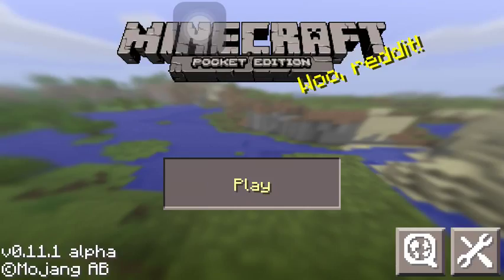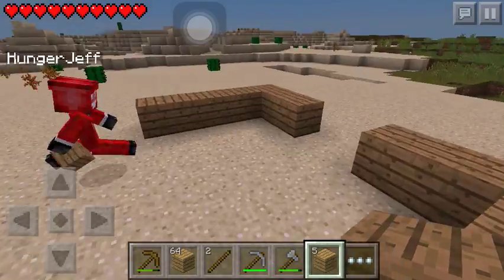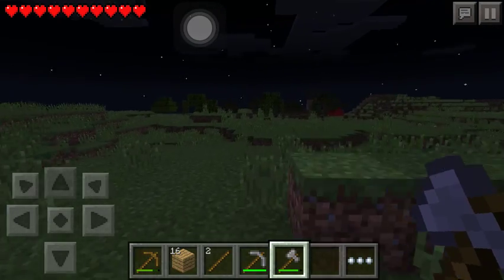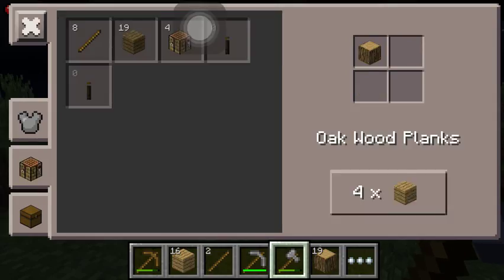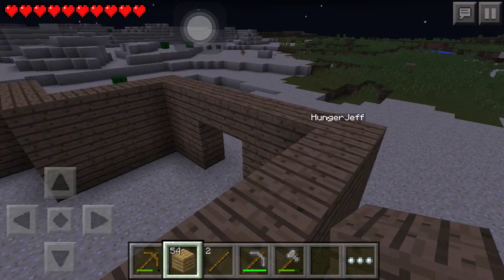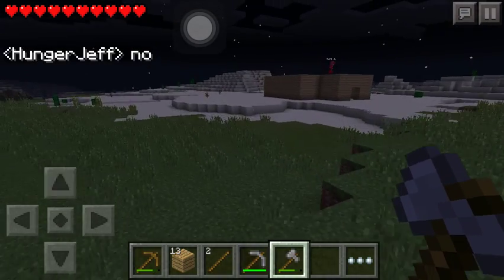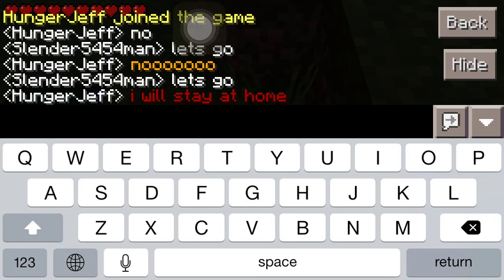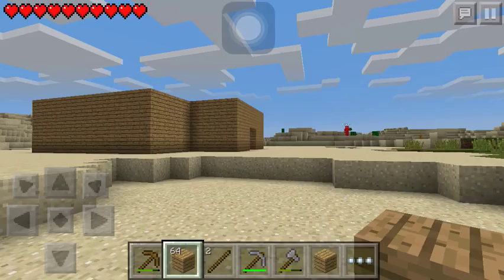Minecraft PE Lets Play Ep.2